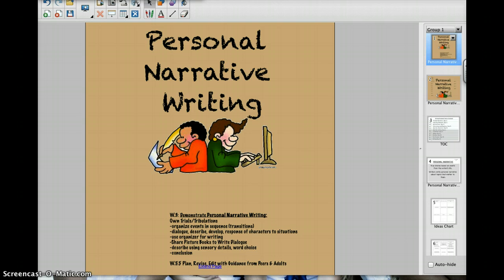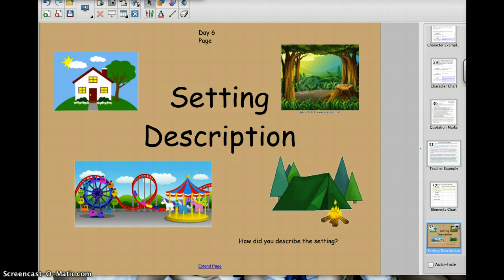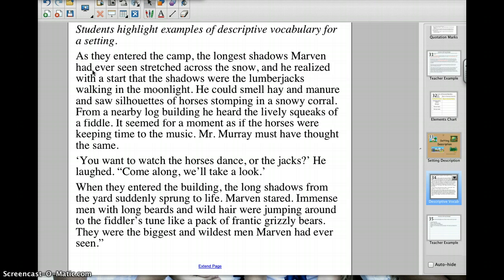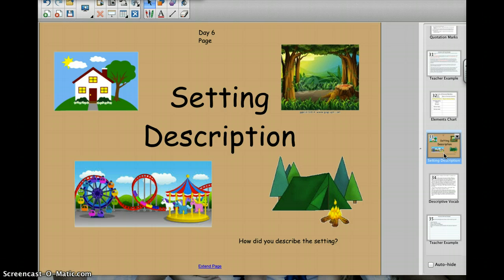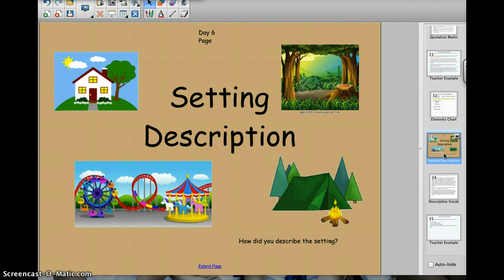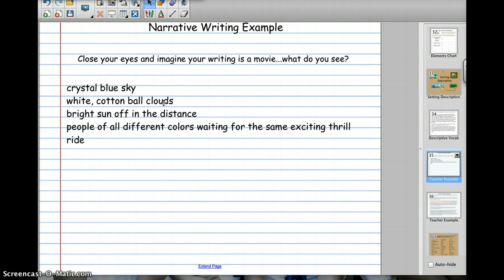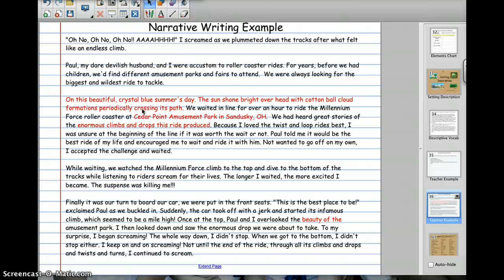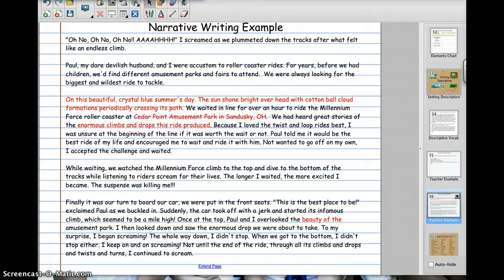Personal Narrative Day 6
Setting Description